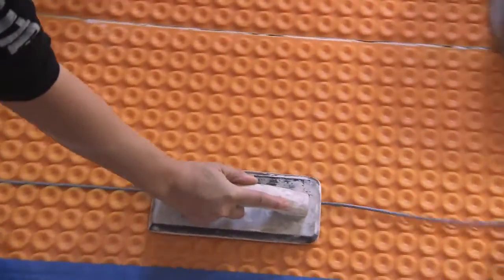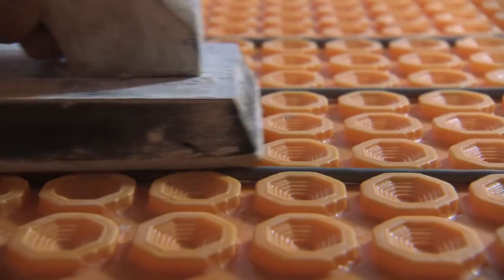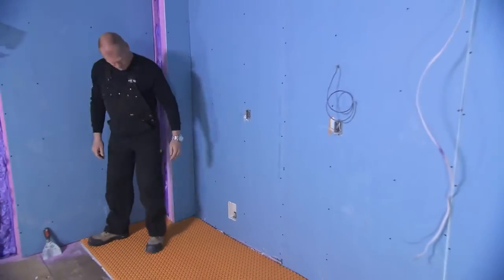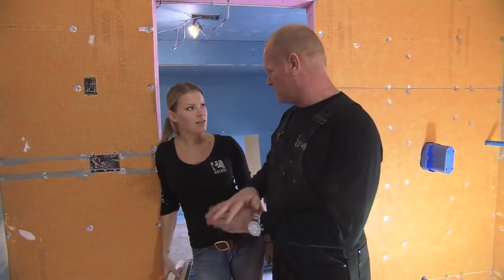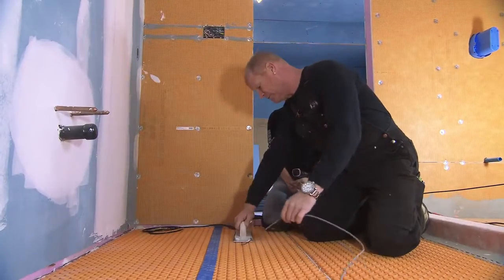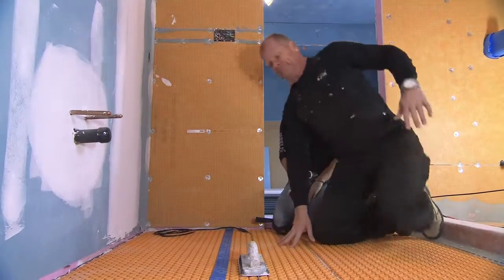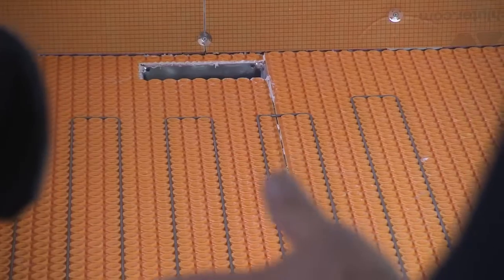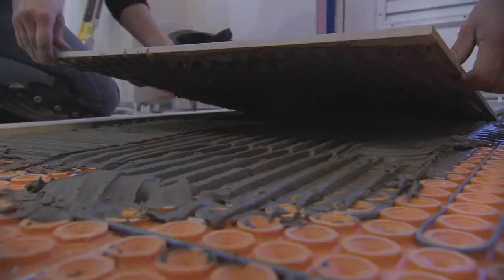Mike Holmes on Schluter® DITRA HEAT